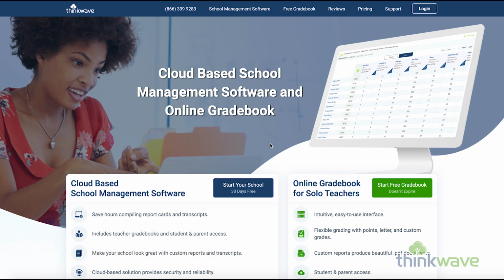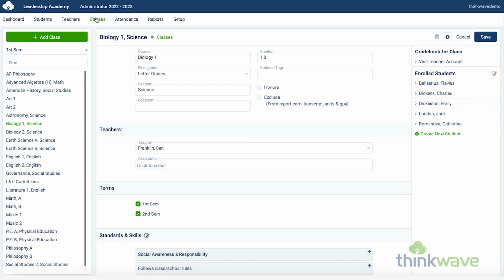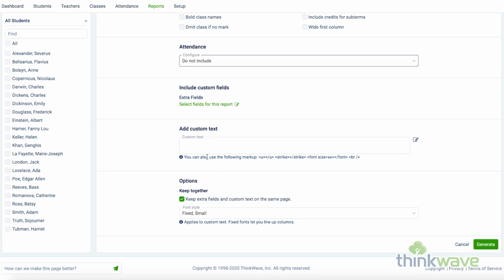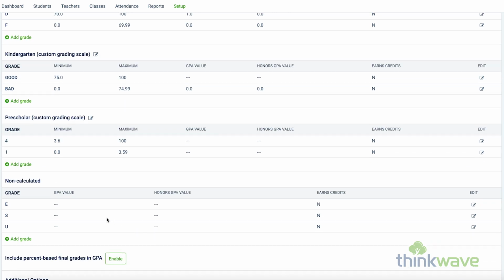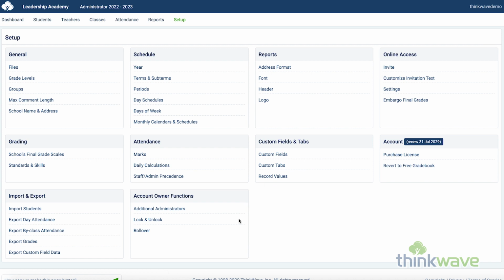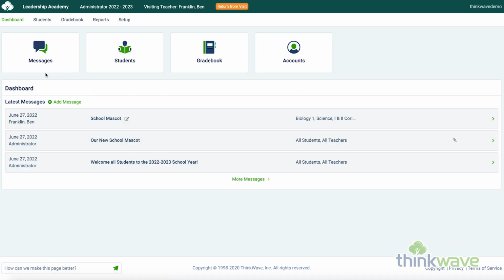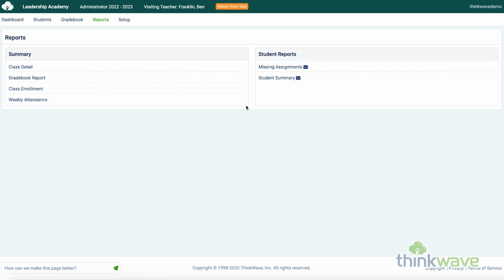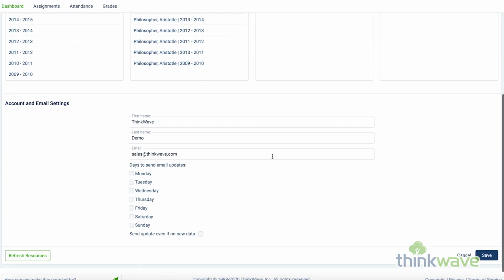How to Use ThinkWave School Management Software in 2022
ThinkWave provides school management software and gradebooks for teachers. This webinar shows the ThinkWave cloud-based school administration software. Here we explain how to set up teacher gradebooks and online access for students and parents. We introduce automatic report cards, transcripts, and custom reporting.

To go ahead a start your 30-day trial School Administration Software account

If you are a solo teacher searching for a gradebook